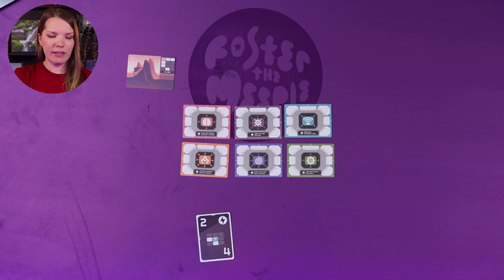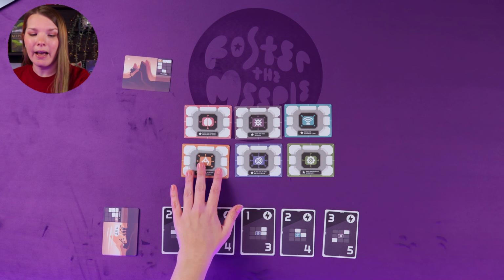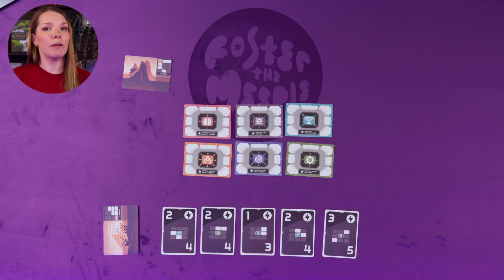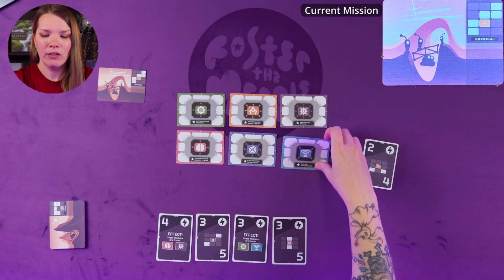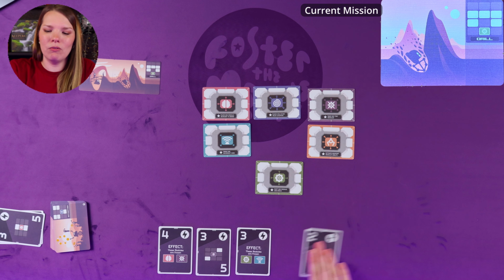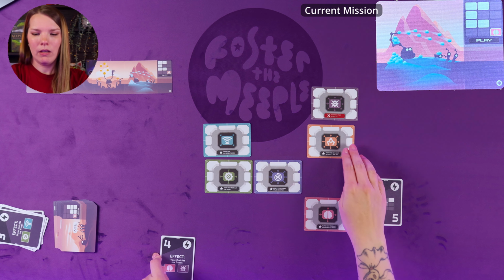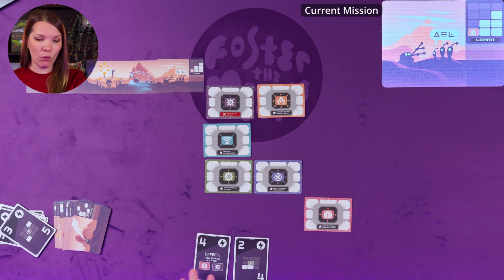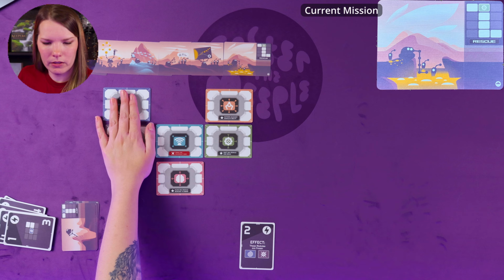ROVE: Results-Oriented Versatile Explorer - BGG Solo-Mode w/ Foster the Meeple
In this episode of Solo-Mode with Jamie from Foster the Meeple, Jamie takes on the adorable little ROVE in ROVE: Results Oriented Versatile Explorer from designers Dustin Dobson & Milan Zivkovic and published by Button Shy Games. She is also using two expansion sets for an added challenge: Alien Activities & Icy Incidents

Timestamps:
00:00 - Intro
02:27 - Set Up
04:08 - How to Play
10:55 - Expansions
12:51 - Game Play
31:53 - Wrap Up

For more information about "ROVE: Results Oriented Versatile Explorer" on BoardGameGeek